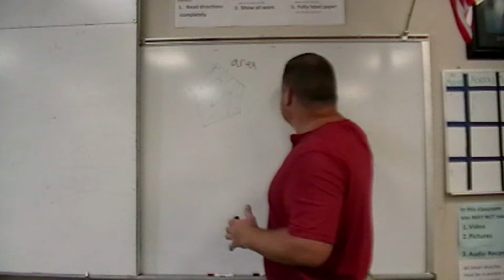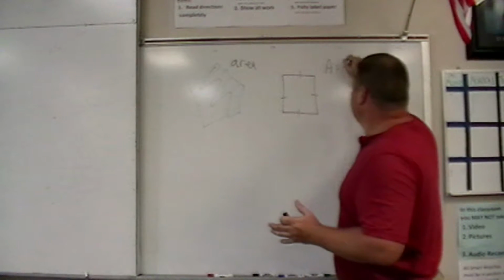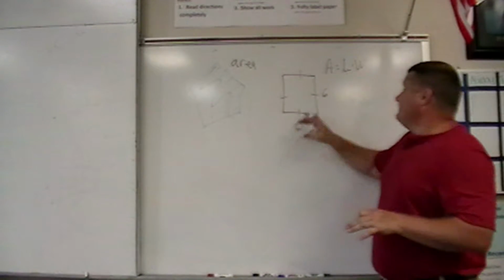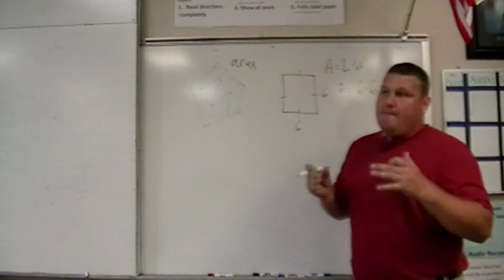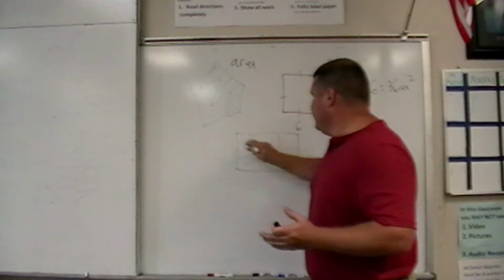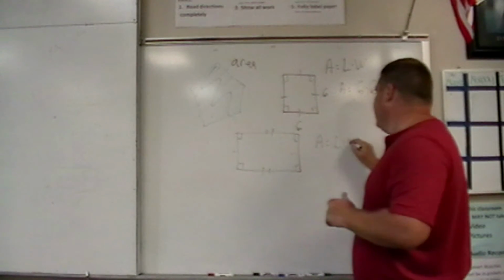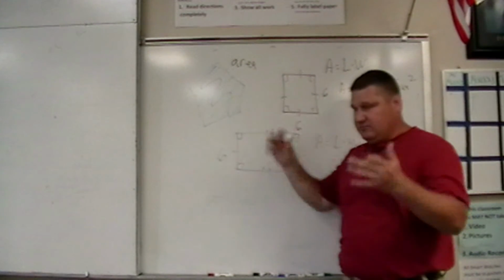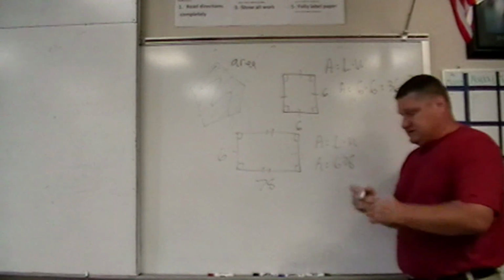fc16 traditional example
Traditional class format example